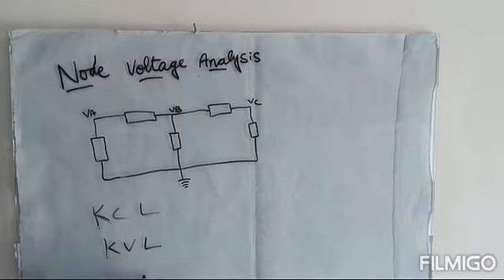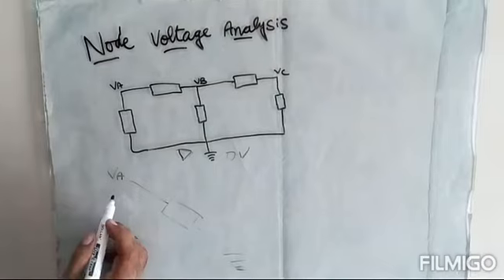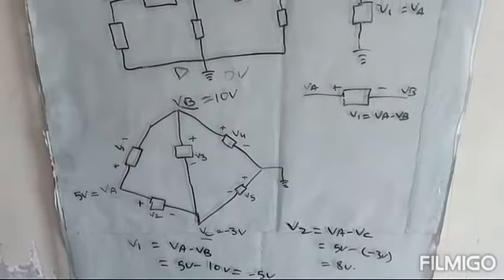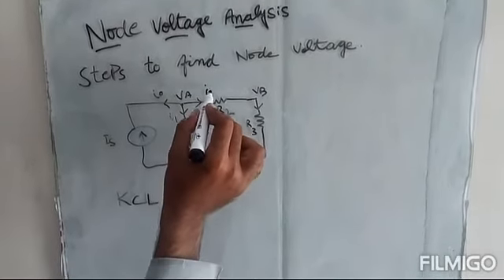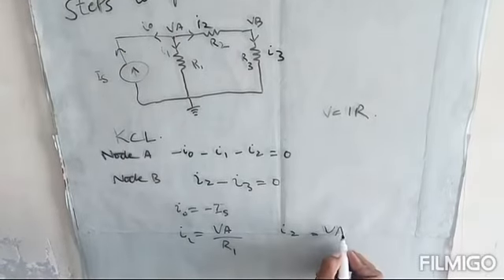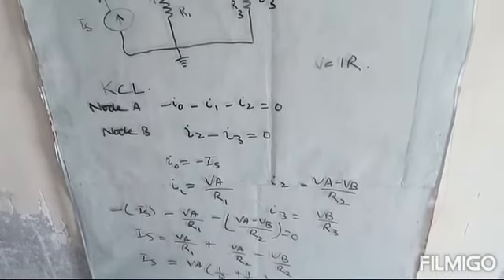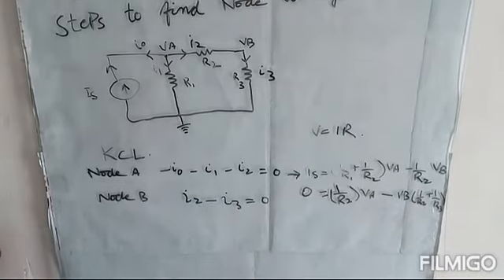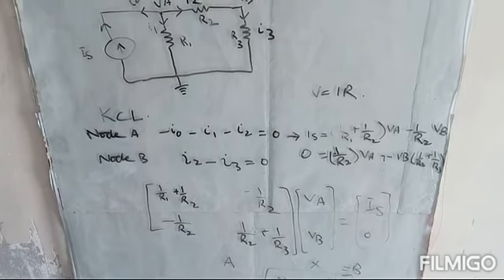Node Voltage Analysis.